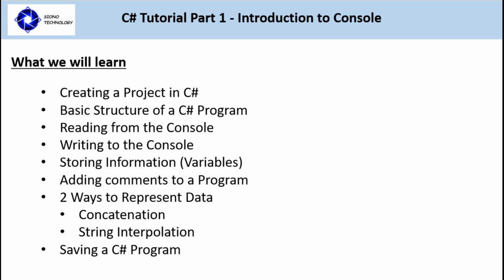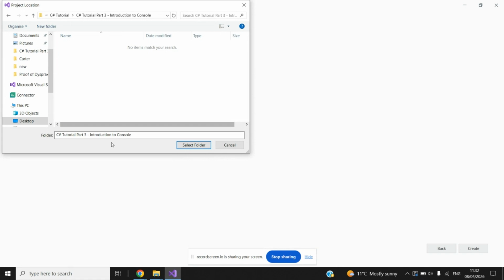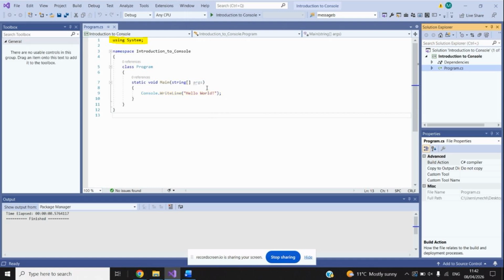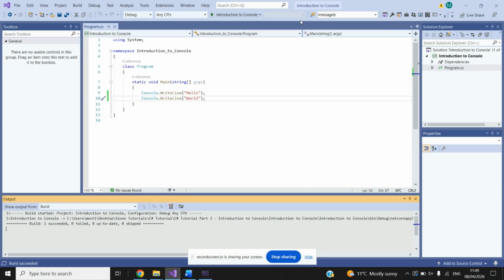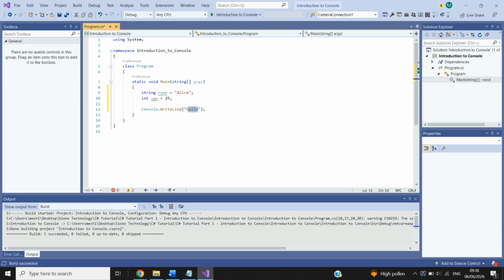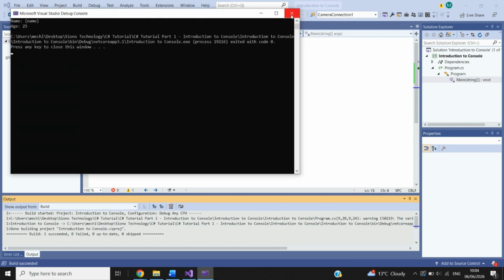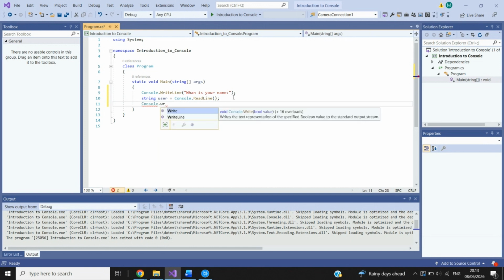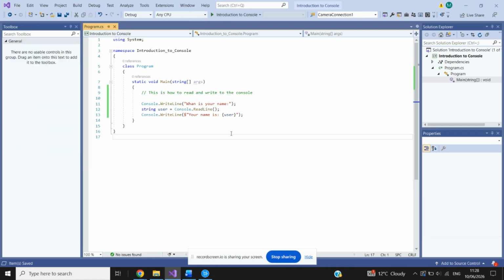C# Tutorial 01 - Introduction to Console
C# Tutorial | Introduction to Console | How to Learn C#

Welcome to the first video in my C# Tutorial series! In this beginner‑friendly Introduction to Console lesson, you’ll learn the essential building blocks of writing your first C# program. If you’re wondering how to learn C# the right way, starting with console applications is the perfect foundation.

This video walks you through creating a simple console project, understanding how input and output work, and writing your first lines of C# code. By mastering the console early, you’ll build strong fundamentals that make learning C# easier and more enjoyable.

Dive right in to this C# Tutorial to get started learning!!